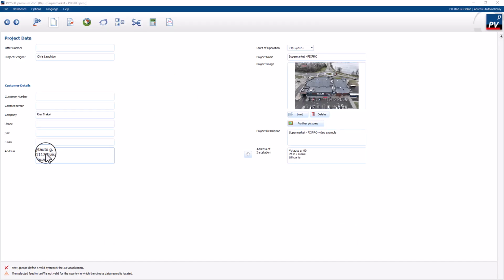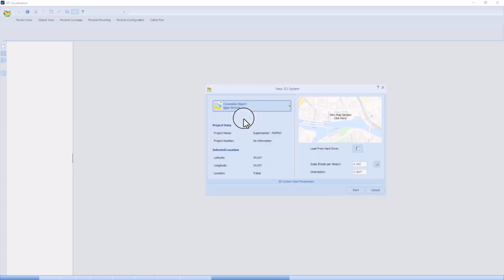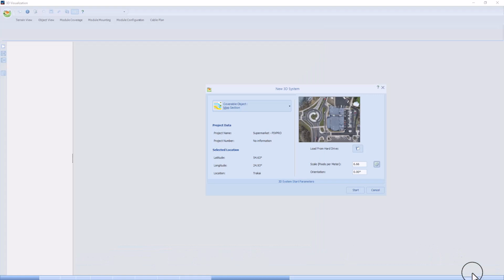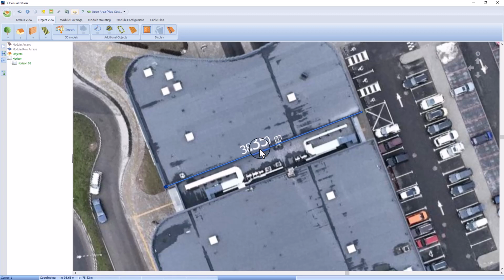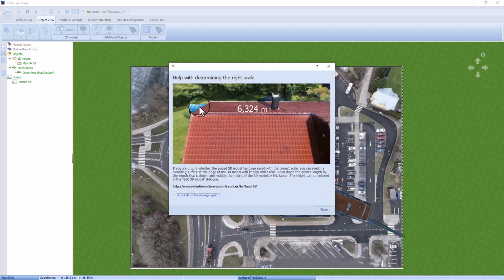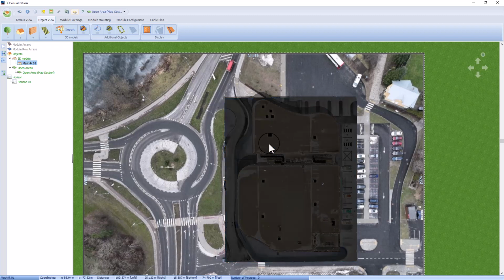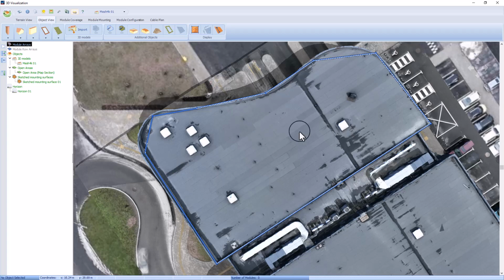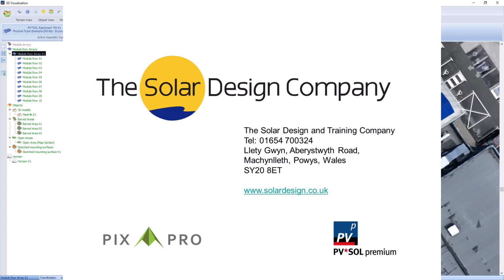PixPro PVSOL Tutorial Part Two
Importing from PIXPRO to PV*SOL